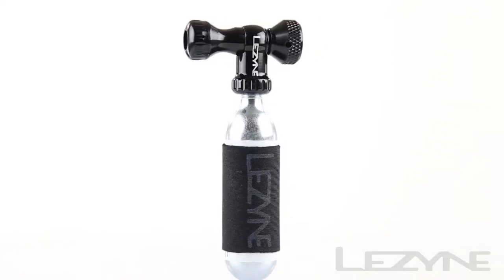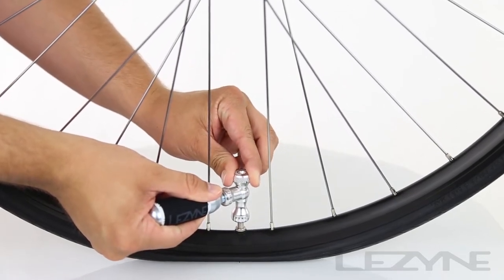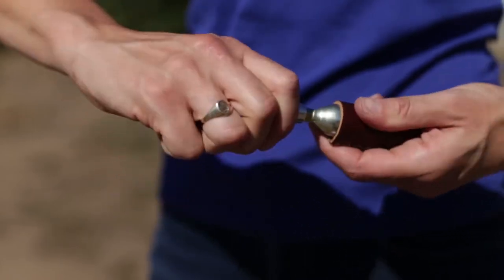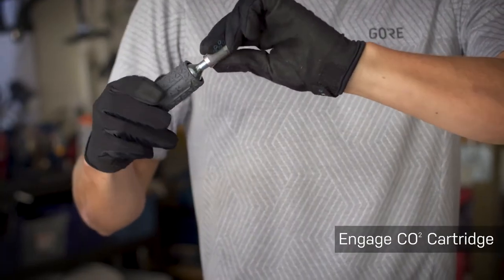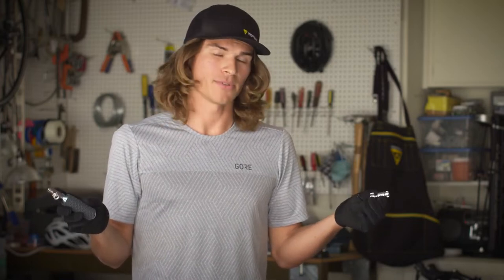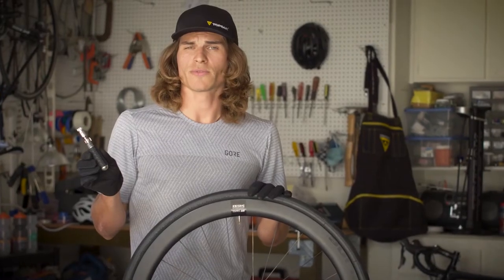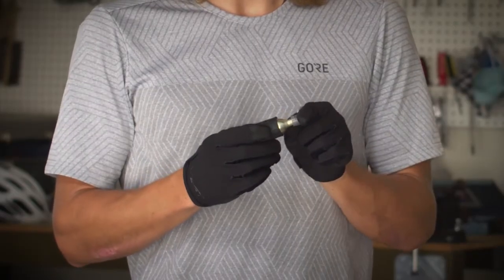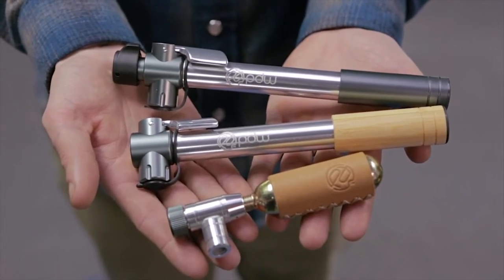Top 7 Best CO2 Tire Inflators For Mountain & Road Bike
In this video, you will find the top 7 CO₂ tire inflators that you can get in 2022:

01. LEZYNE Control Drive Bicycle C02 Inflator

02. Portland Design Works Tiny Object CO2 Inflator

03. Topeak Air Booster CO2 Bike Tire Inflator

04. Portland Design Works Shiny Object CO2 Inflator

05. Genuine Innovations G2673 Inflator

06. PRO BIKE TOOL CO2 Inflator

07. Genuine Innovations G20315 Bicycle CO2 Inflator

If you have a good CO₂ tire inflators, you can fill a tire in seconds. And, these inflators are so small that you can store them anywhere on your bike. Most inflators are ultra-portable, lightweight, and easy to use. CO₂ inflators can come in a variety of forms from simple  stand-alone chucks to units integrated into multitools or mini pumps.

Here, we've put together a list of our favorite tire inflators for bike commuting to ensures that you can rely on the inflator when you get a flat.

Review Folks is a participant in the Amazon Services LLC Associates Program, an affiliate advertising program designed to provide a means for sites to earn advertising fees by advertising and linking to Amazon.com

Some of the footage used in this video is not original content produced by Review Folks. Portions of stock footage of products was gathered from multiple sources including, manufactures, fellow creators and various other sources.